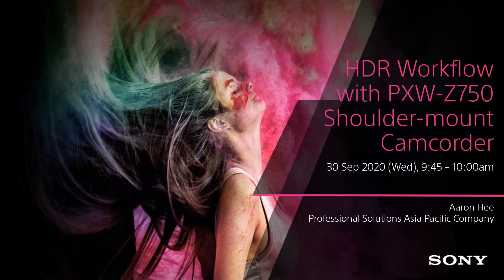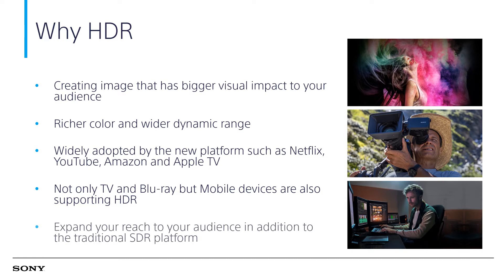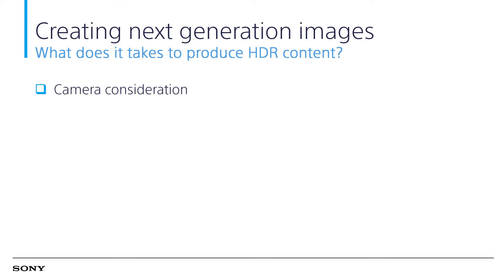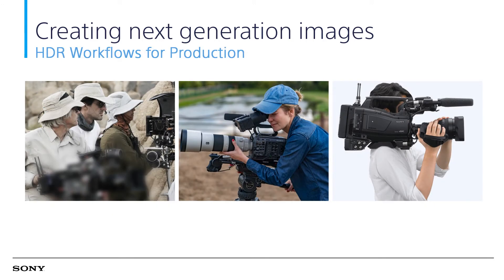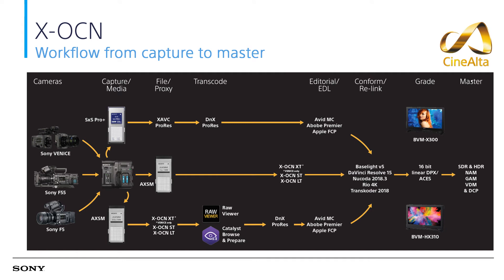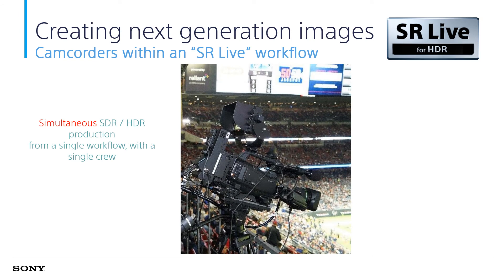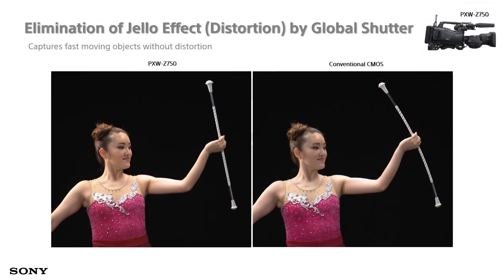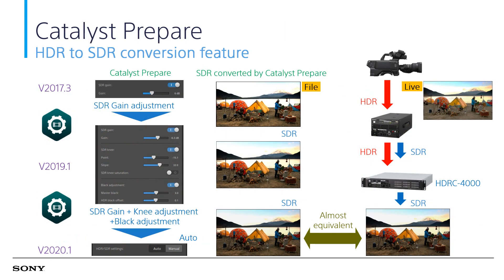HDR Workflow with PXW-Z750 Shoulder-mount Camcorder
Live Production Ready in the New Normal. Discover how Sony enables ultimate 4K image quality with high sensitivity and vivid colour reproduction that is ideal for news and live production.

Presenter: Mr. Aaron Hee, Product Manager, Sony’s Professional Solutions Asia Pacific